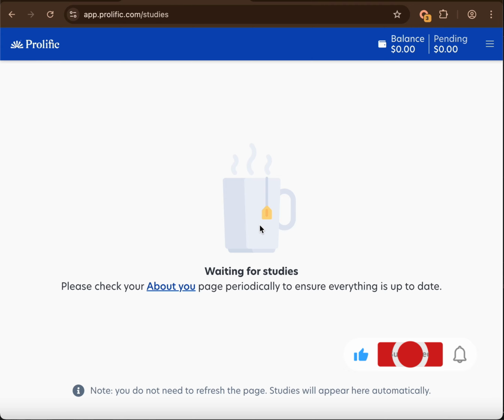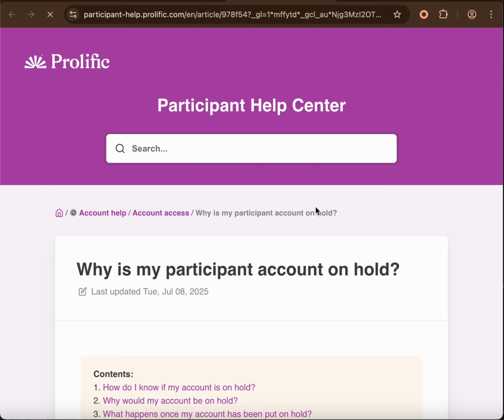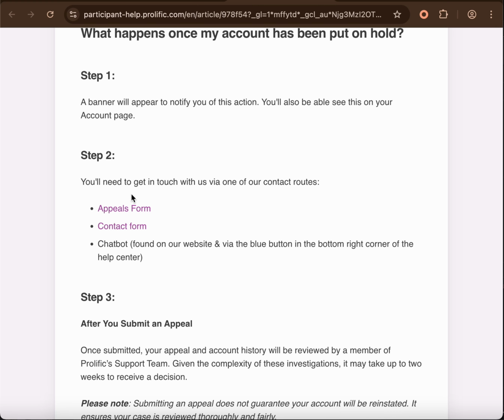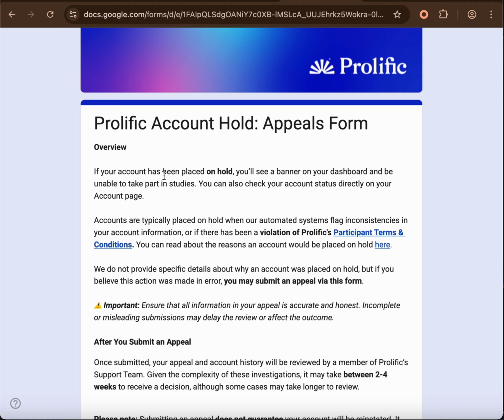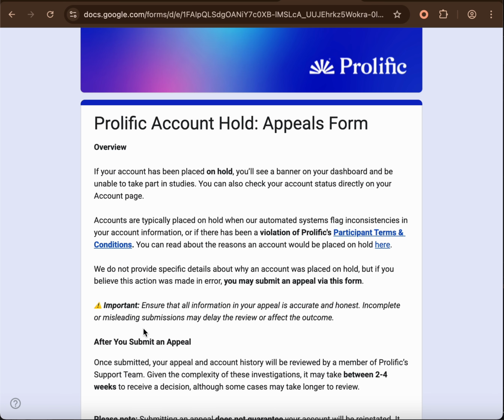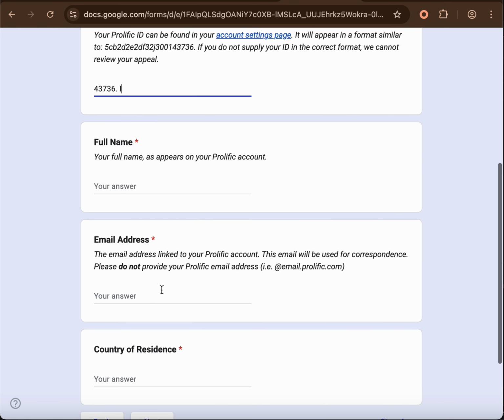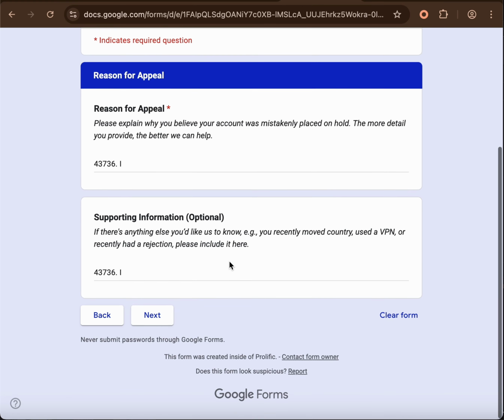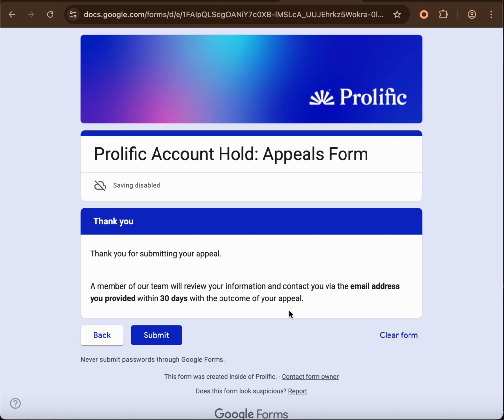How to Recover Your Prolific Account Fast | Step-by-Step Fix for Survey App Login Issues in 2025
Having trouble accessing your Prolific account? In this quick 7-minute guide, I’ll show you exactly how to recover your Prolific account fast — whether you got locked out, or your account was placed on hold. Perfect for researchers, students, and anyone who uses Prolific or other paid survey apps to make money online. Watch now and get back to earning in minutes!